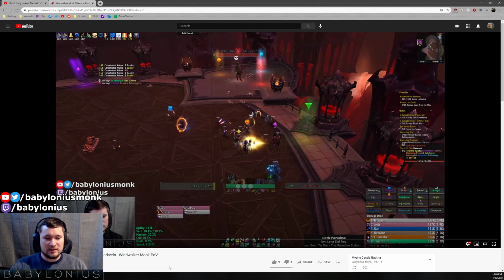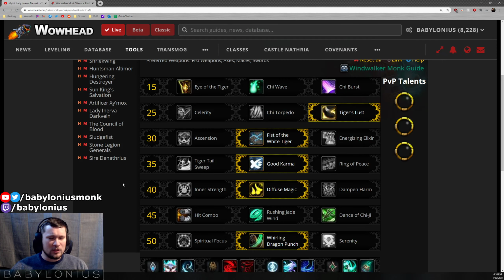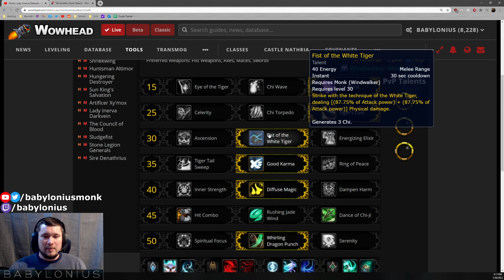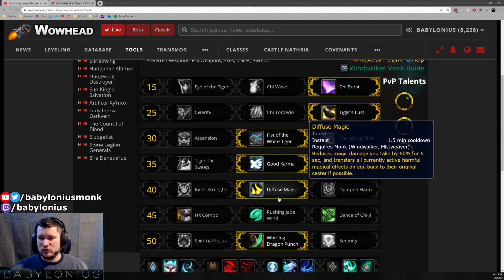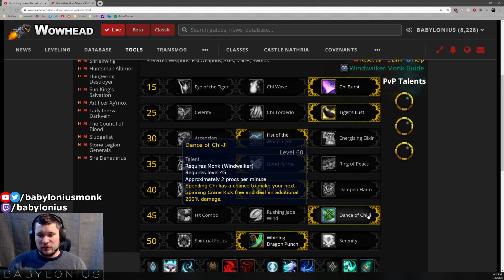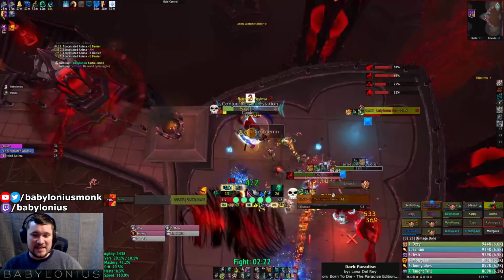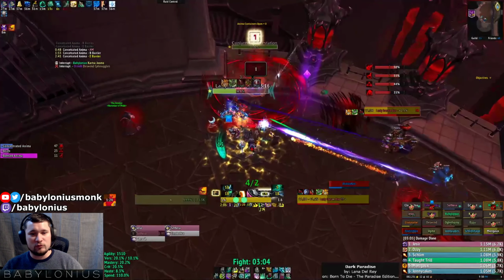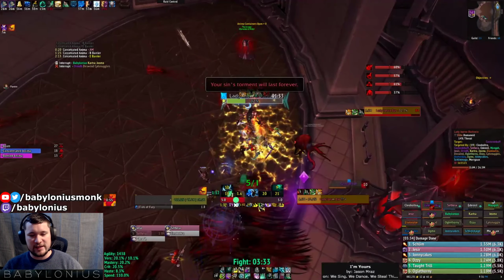Castle Nathria Windwalker Monk Guide: Mythic Lady Inerva Darkvien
I take you through Mythic Lady Inerva Darkvein in Castle Nathria again and discuss some of the things you can do to improve your play on this fight.